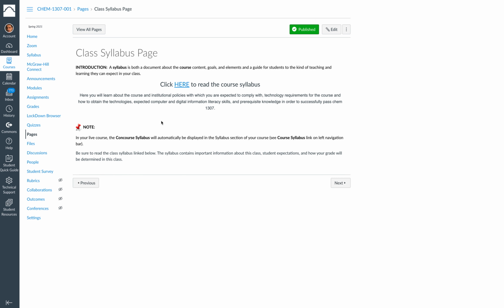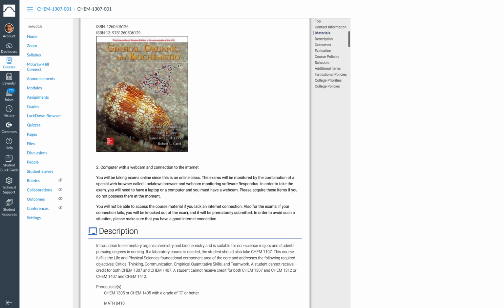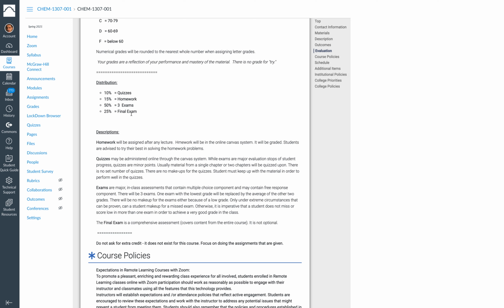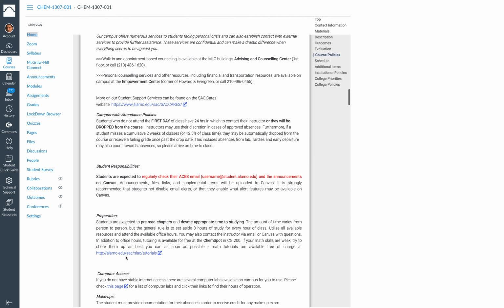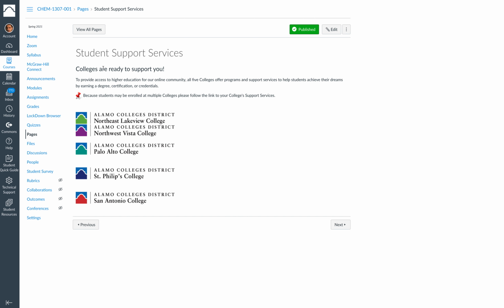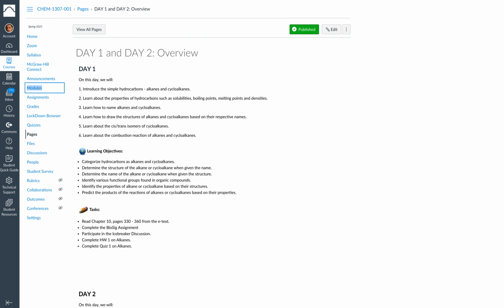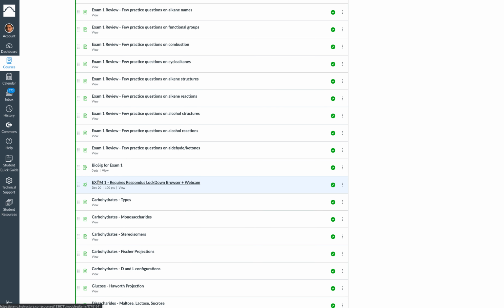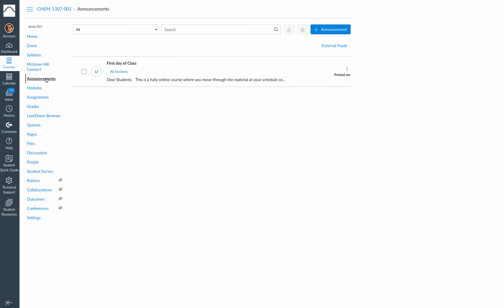Chem 1307 Wintermester 2021